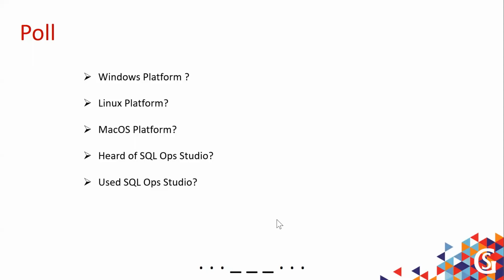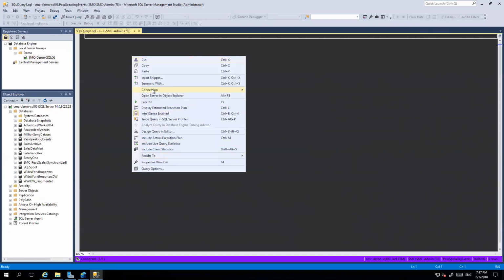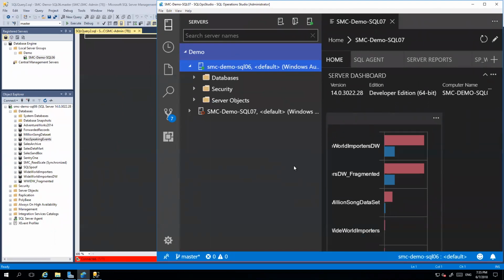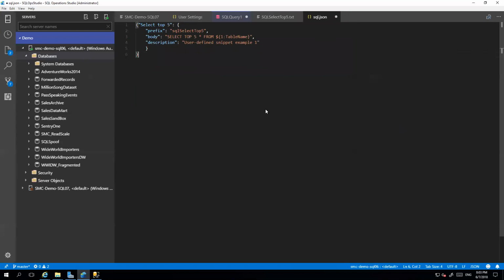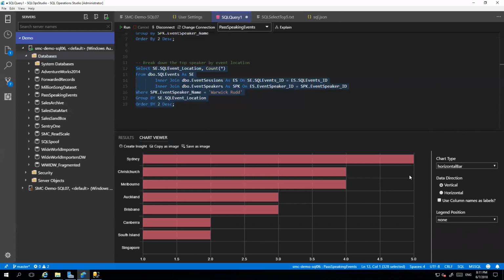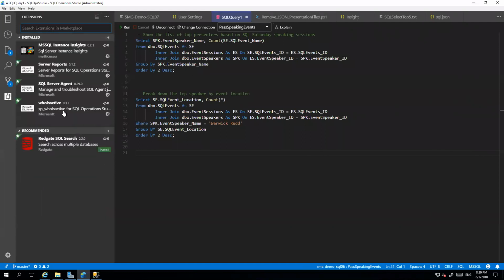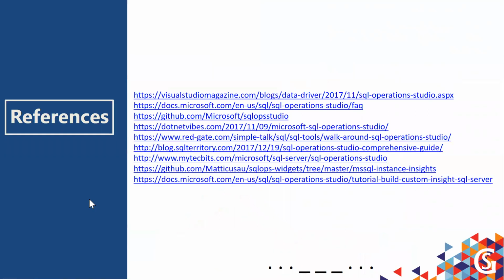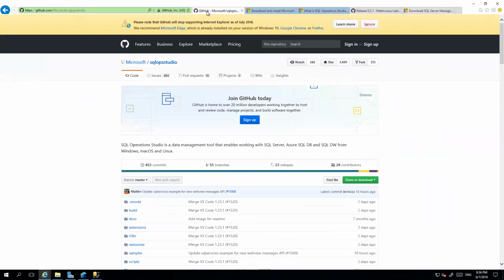SQLOpsStudio Vs SSMS – There can be only one by Warwick Rudd (Recorded Webinar)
Please note that this a recorded webinar. It was recorded during live presentation.

SQLOpsStudio is the new kid in town for the data professional. Is it a replacement for good old SSMS?
In this session we will take you on a journey of comparing SSMS and SQLOpsStudio so that you can understand the ins and outs of both these tools, making it easier to know what each brings to the table. In this demo heavy session, we not only hear about the differences but we match them up against each other to better learn what each can do.

Do you know about Data Platform Summit (DPS)?

Advanced SQL Training (On-site)